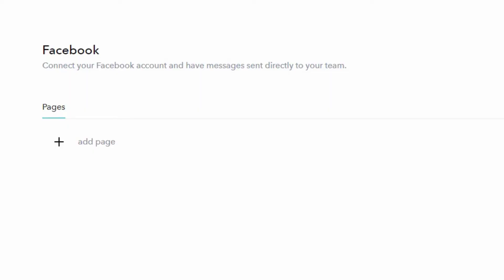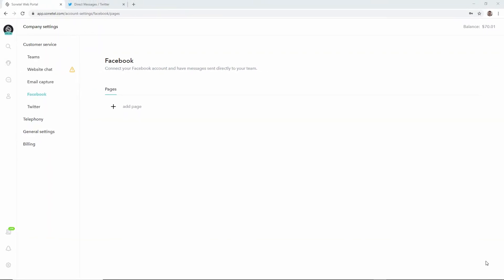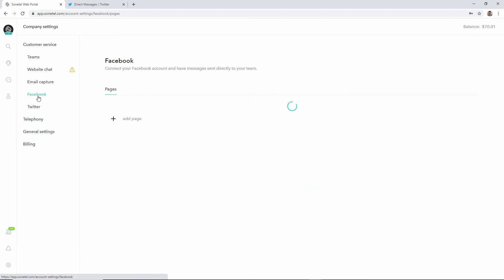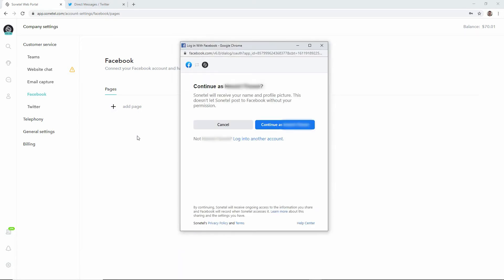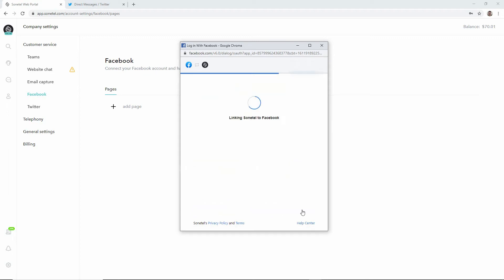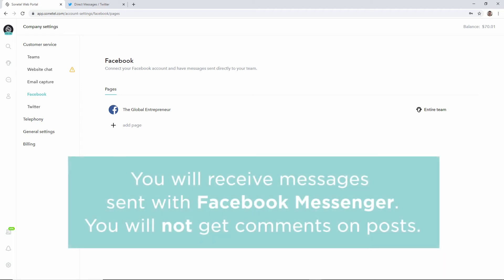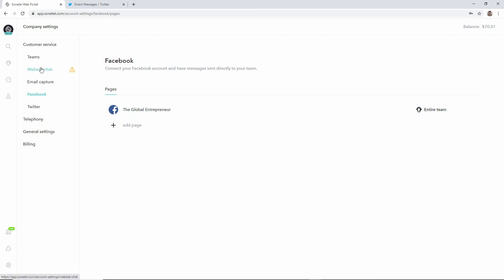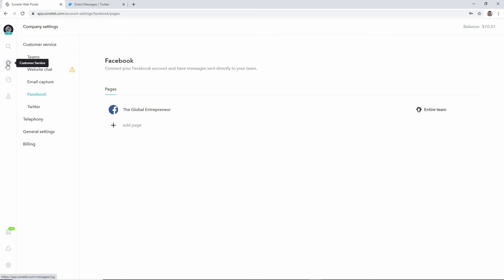How to connect your Facebook page to Sonetel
Let your potential customers send questions to your team using Facebook Messenger, while visiting your Facebook page.

This video explains how you can connect your company Facebook page to Sonetel and your shared team inbox - for free.

This can help you increase sales and get more organized.